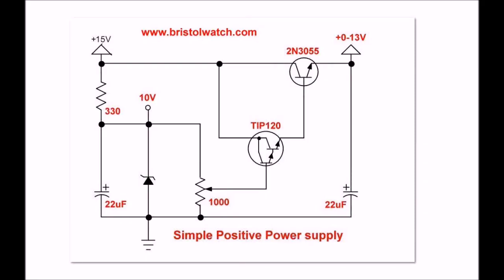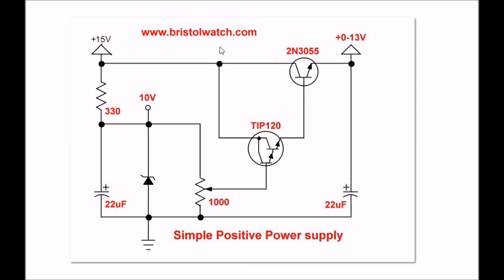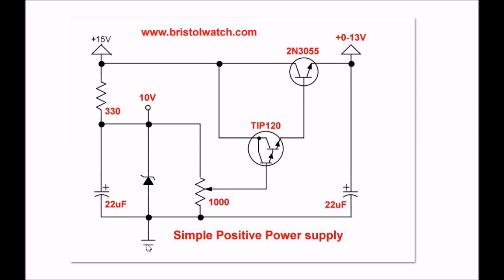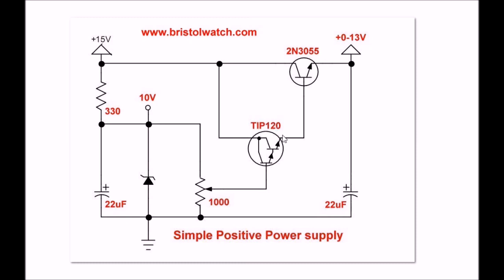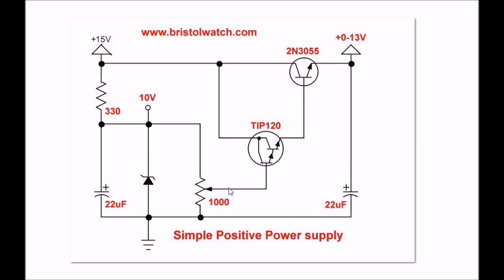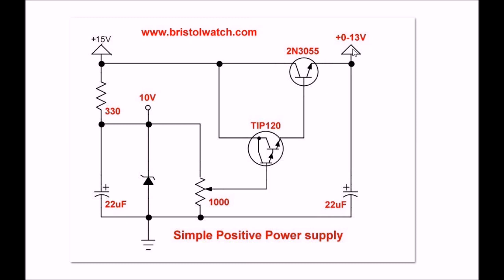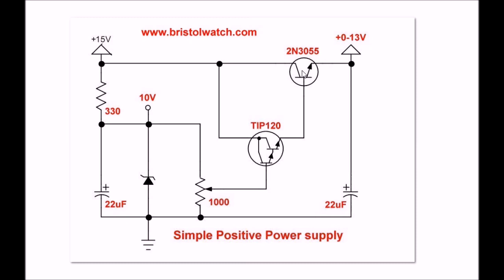Simple Variable Positive Power supply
Easy to build uses no integrated circuits.